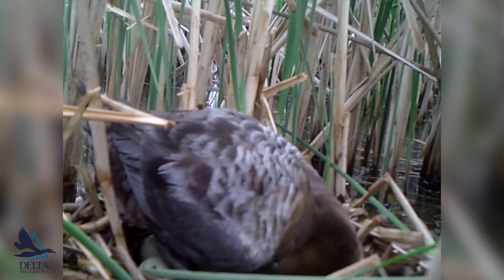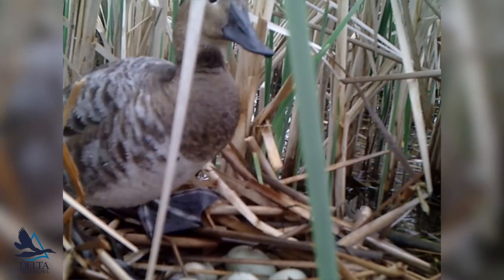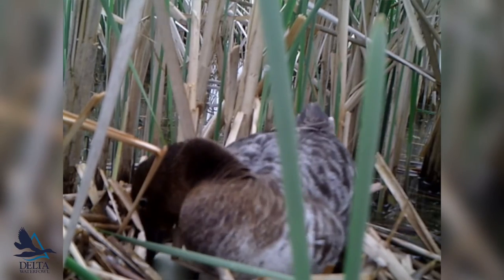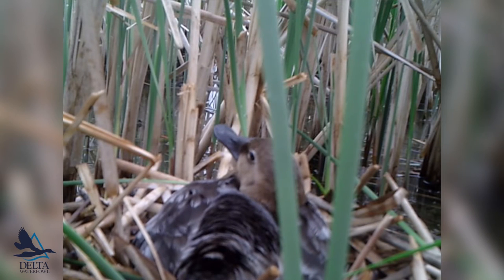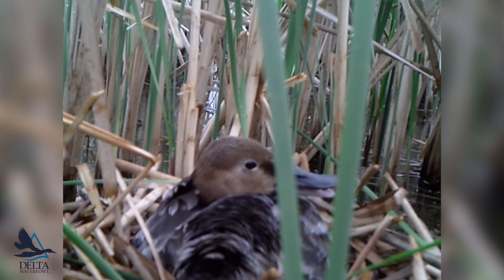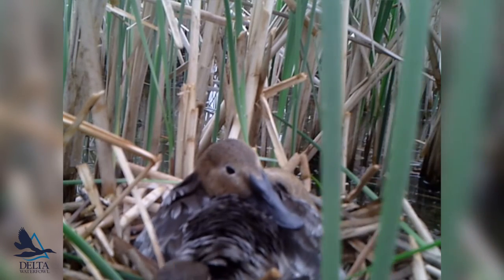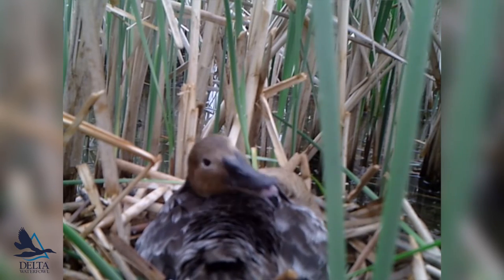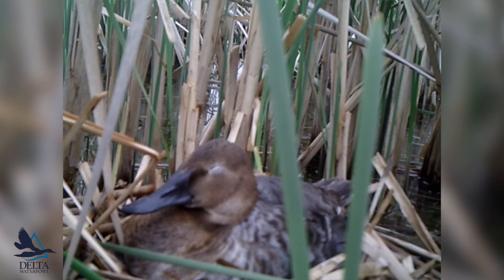Canvasback Project - Trail Cameras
Delta Waterfowl is currently researching the effectiveness of trapping on nest success for Canvasbacks and divers in the Minnedosa, Manitoba area. In this video graduate students talks about the trail cams being used in the research.